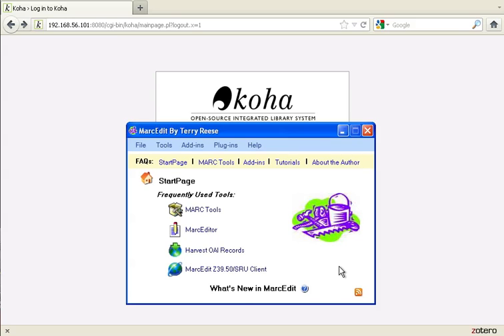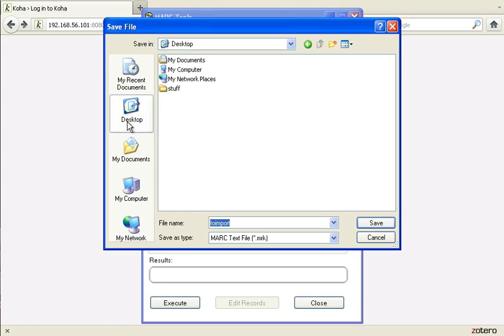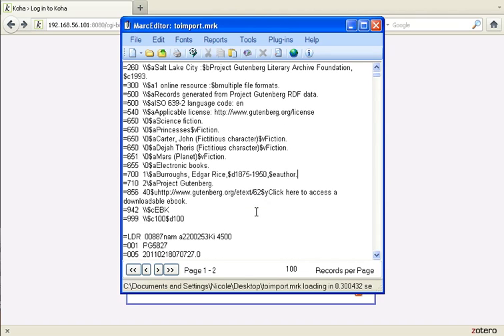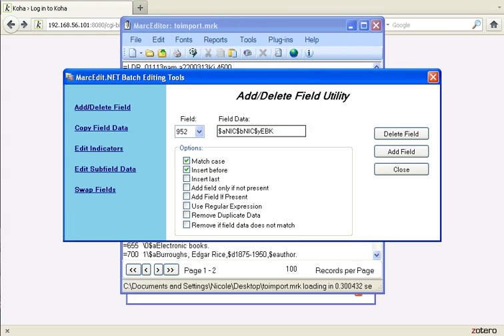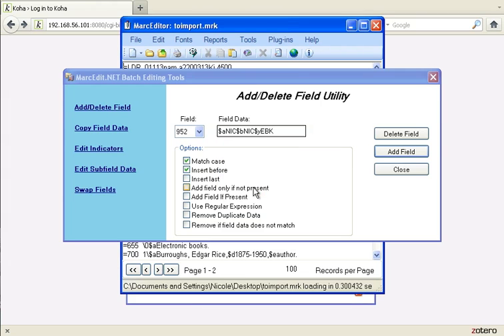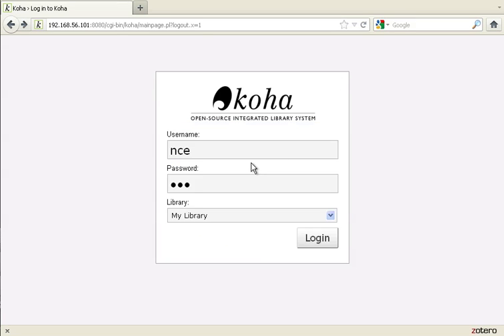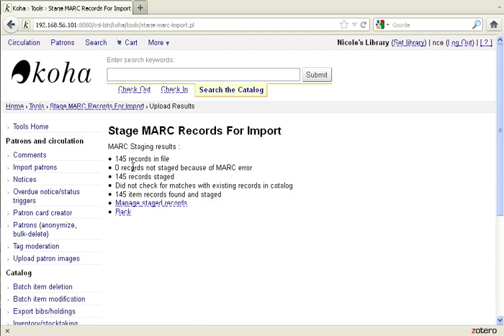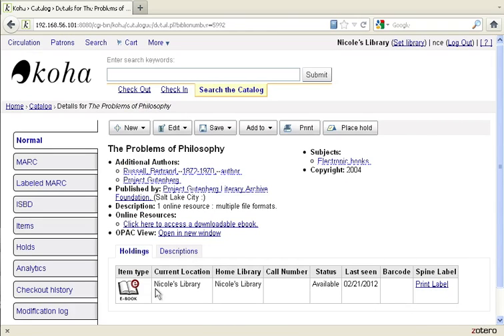Altering MARC Records in MarcEdit before Importing in to Koha